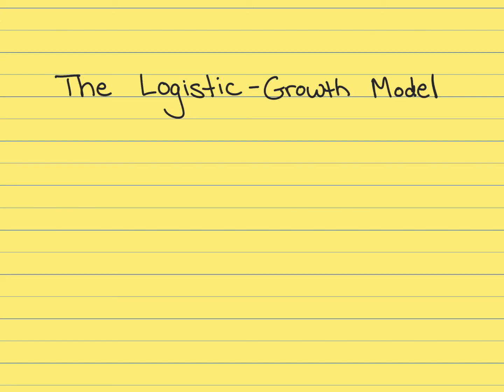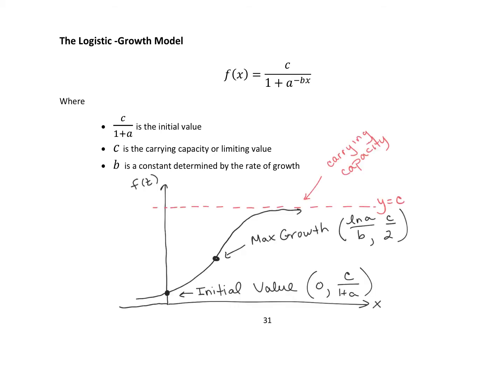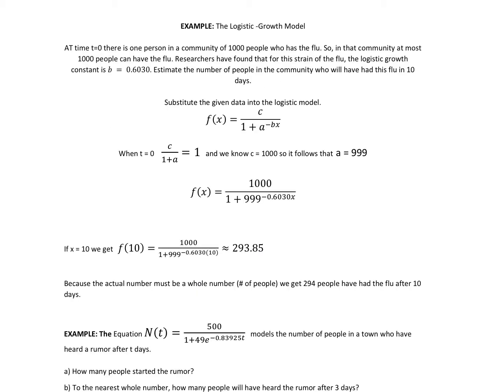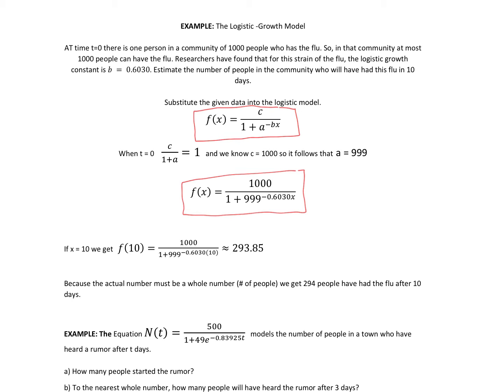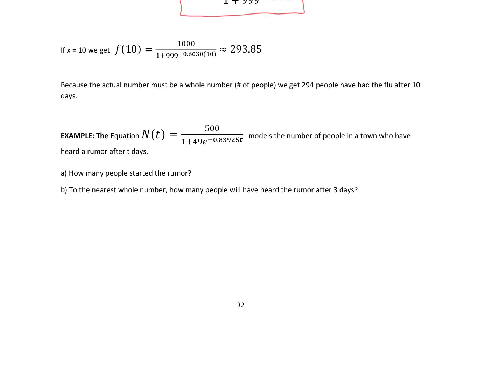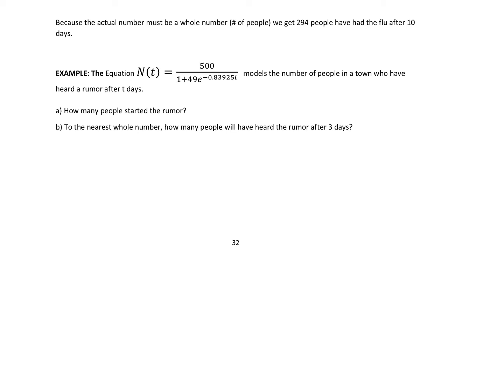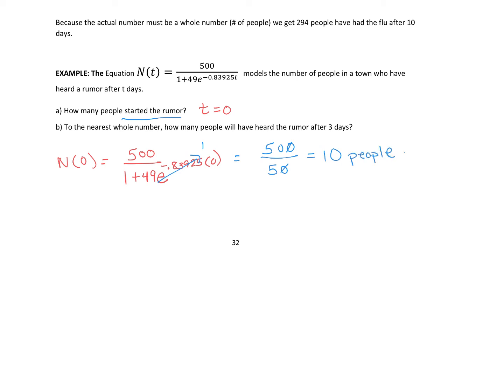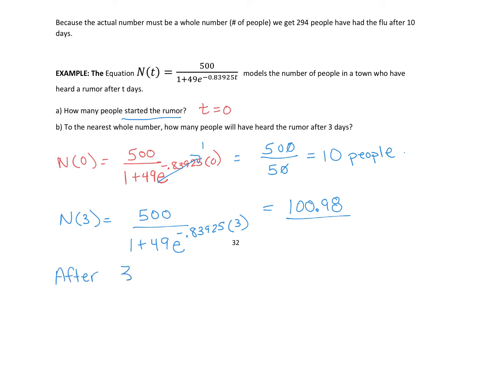The Logistic Growth Model